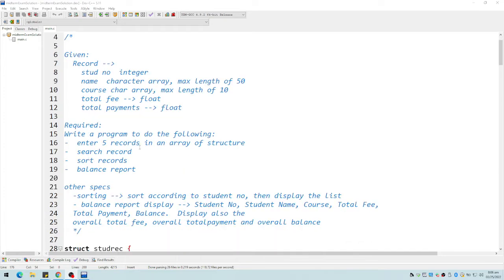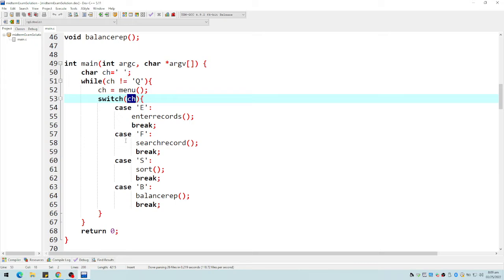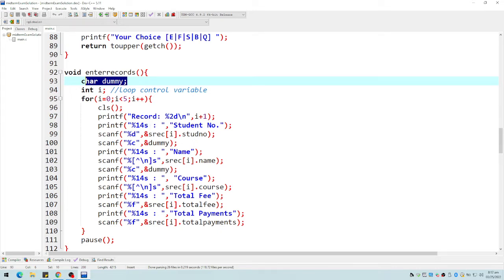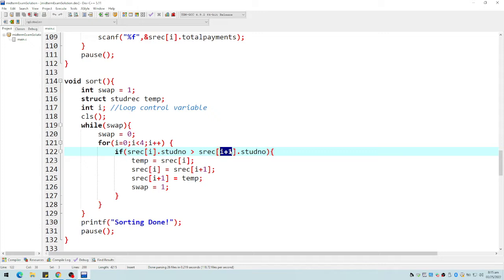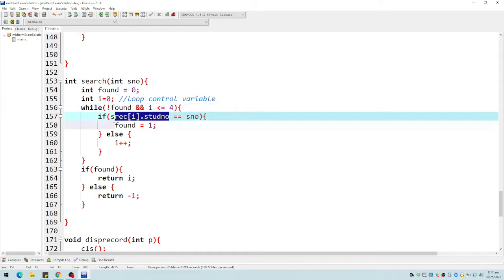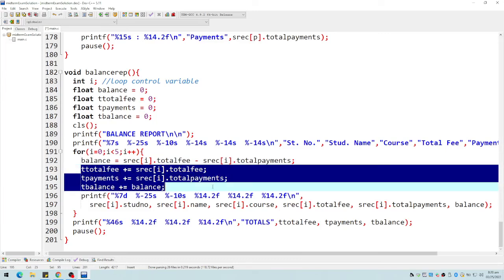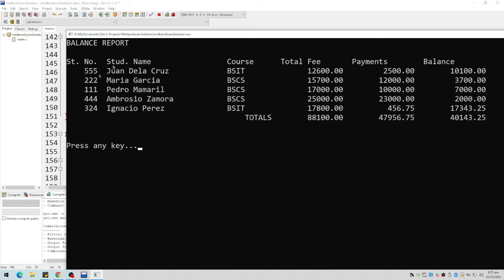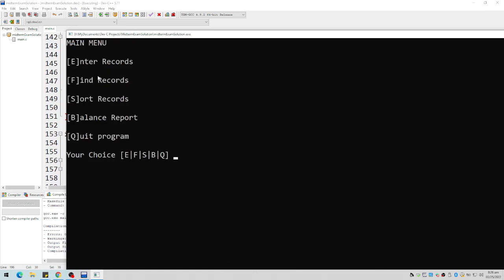C - Array of Struct (Demo 2) - by Sir Eudz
contains:
struct
array of struct
sorting
linear search
others